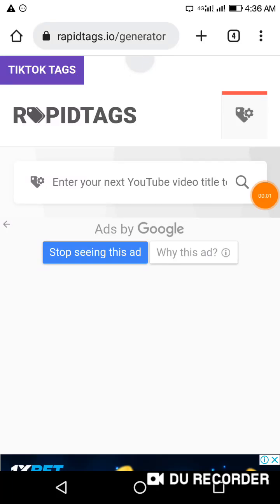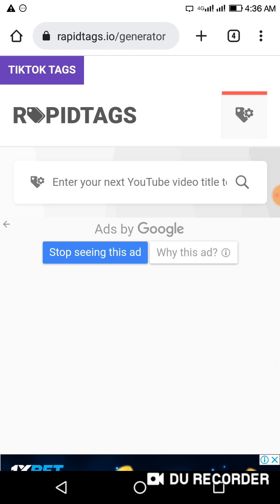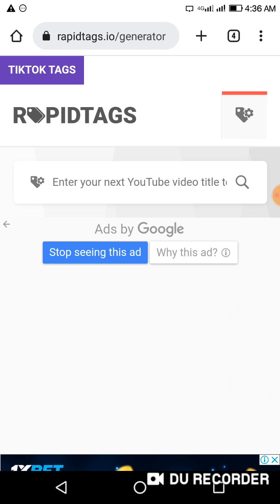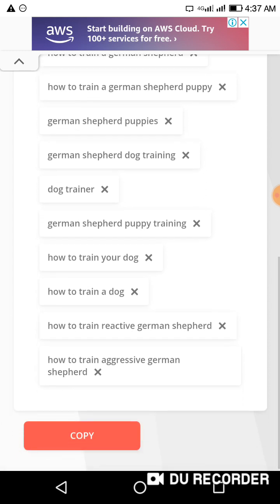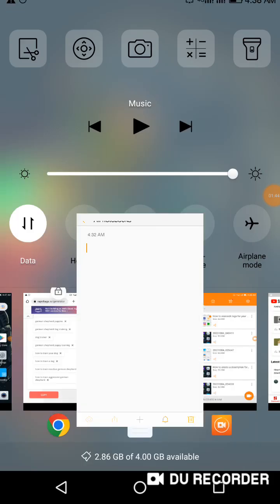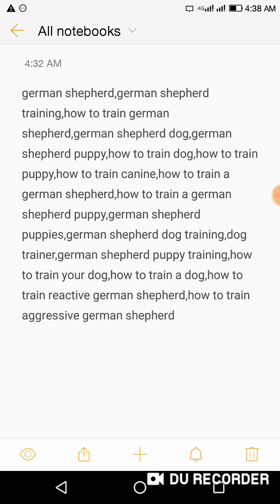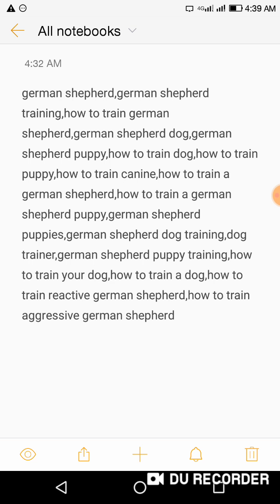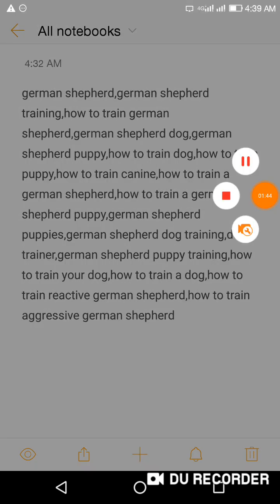9. How to research tags for your YouTube video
How to research tags for your YouTube video